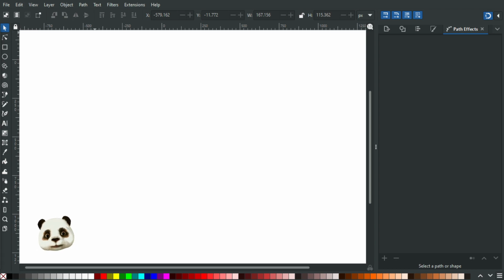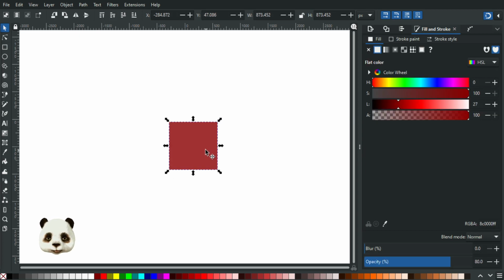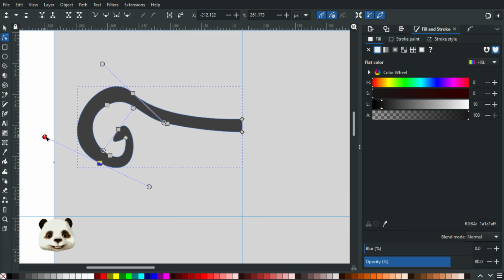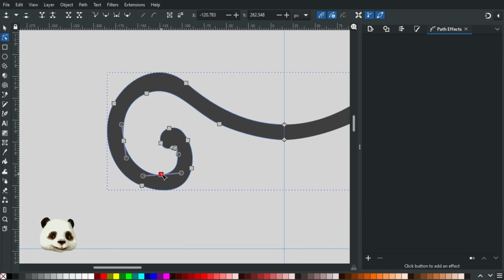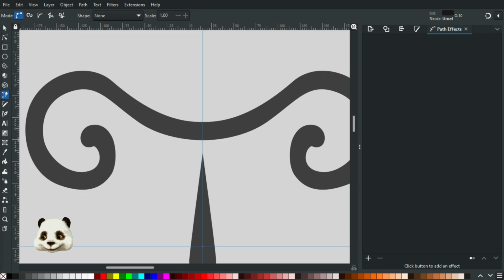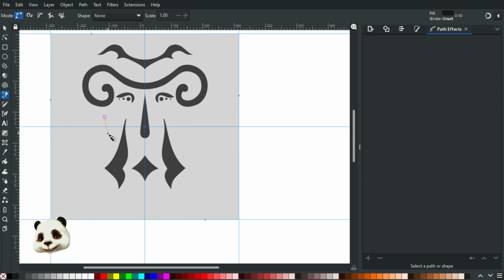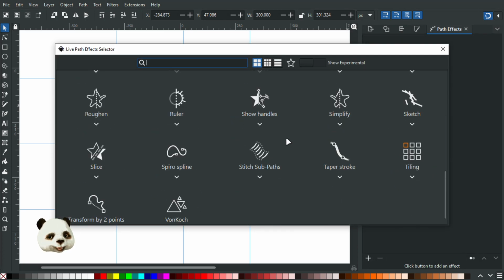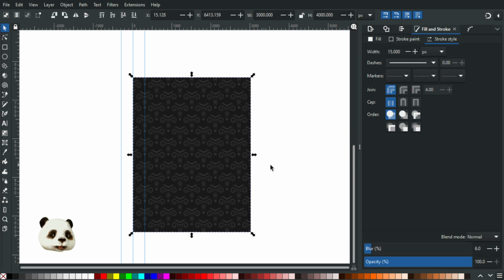Inkscape - Game UI Beautify Ep 1